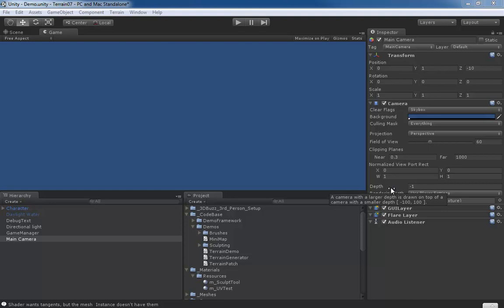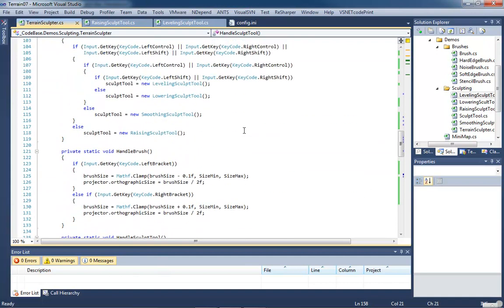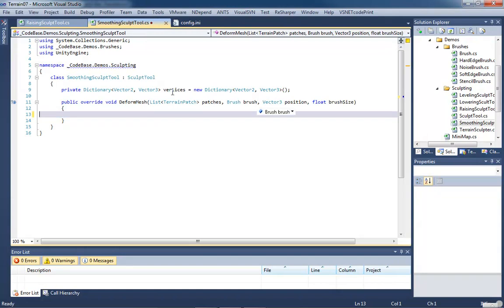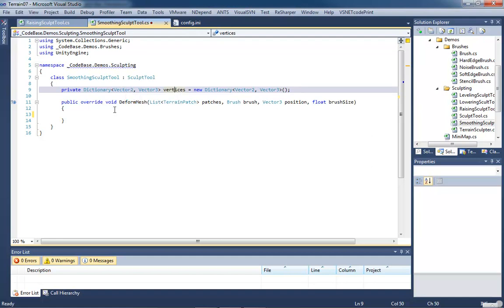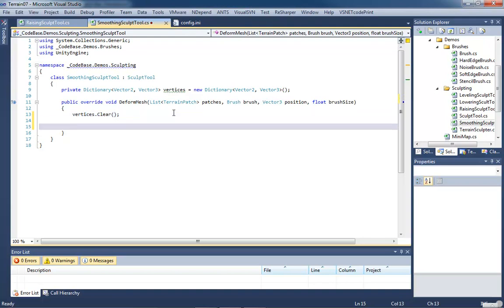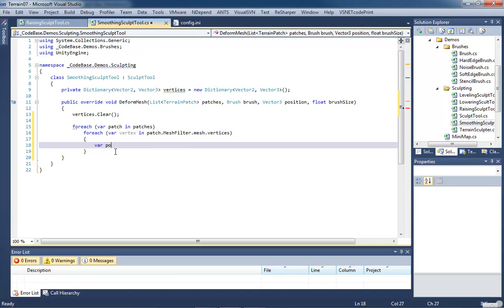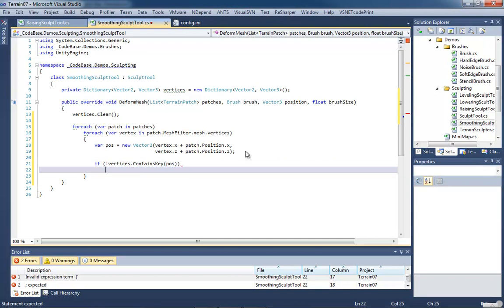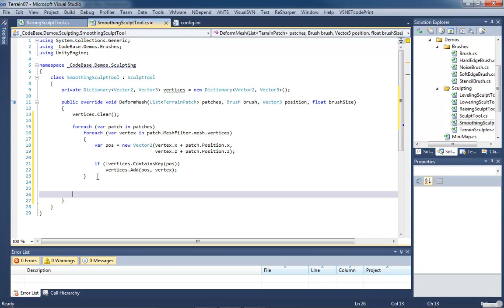🔴 Terrain Sculpting • R&D (21) • World of Sculpting • MMO Game Development with Unity • (Pt. 155)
Moving on with our sculpting system, we now look at our Smoothing tool, which will be broken up into a few different lessons. In this video we set up the class and put in the initial code.